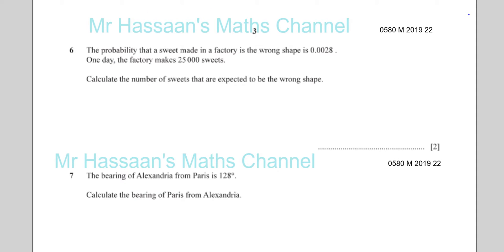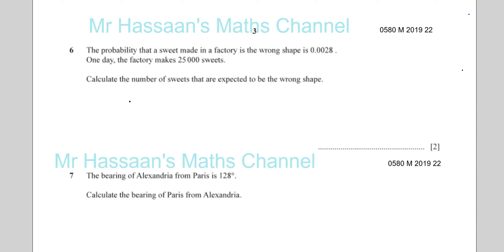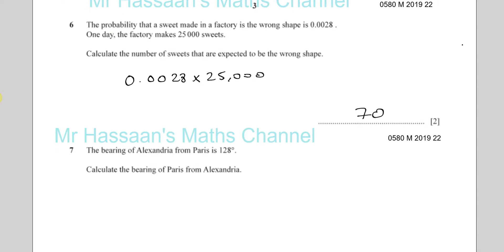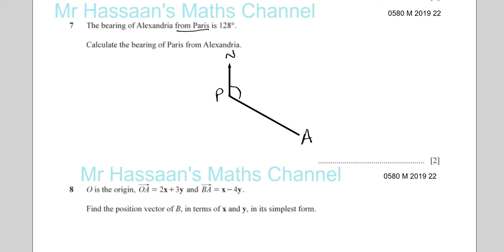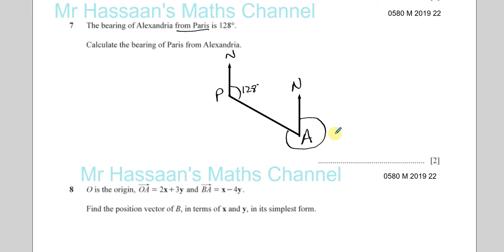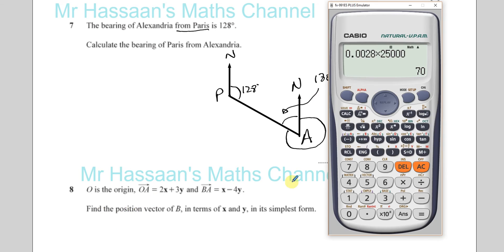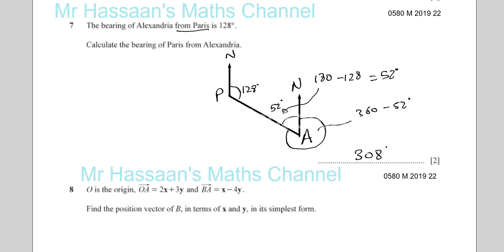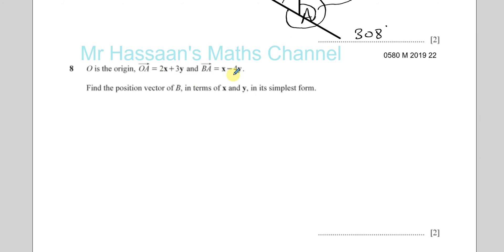0580 22 F M 19 Q6-8